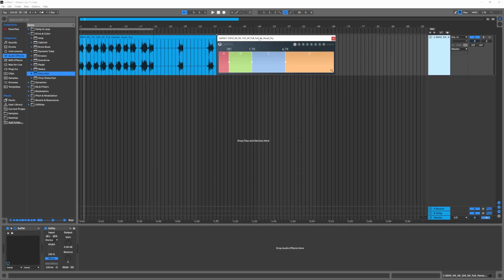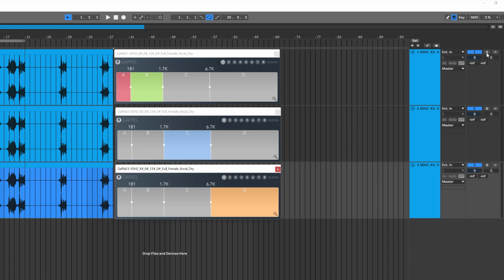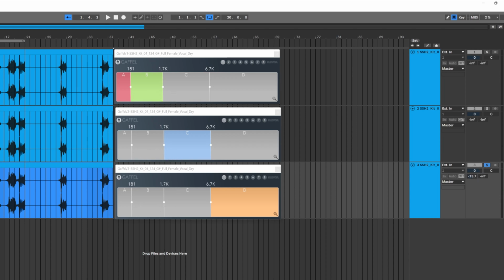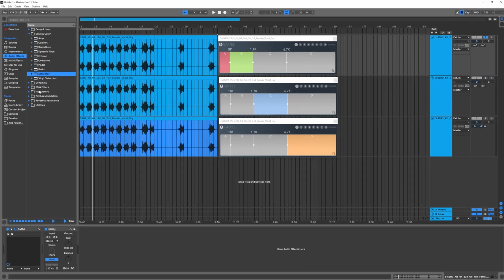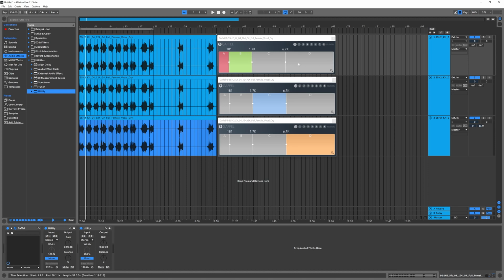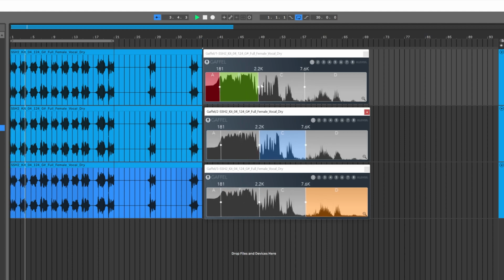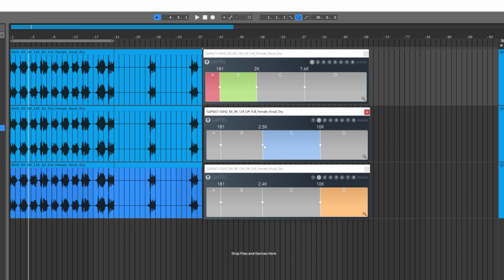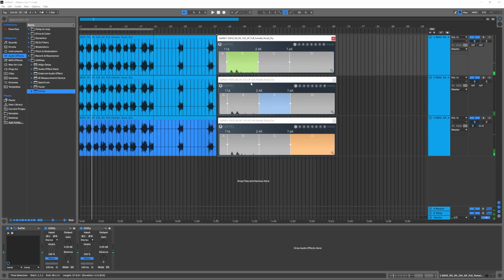Gaffel by Klevgrand | Synced Band Splitter - Quick Tip Tutorial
In this quick tip video tutorial, Joshua Casper reviews the key features and shows you the power of Klevgrand's Gaffel VST Plugin. It's a Synced band splitter that allows you to create multiband effects with any plugin!!

Gaffel is a tool that splits audio into different frequency bands. Using it on multiple channels lets the user create multiband effects out of any other plugin installed.

Frequency parameters are globally synchronized between different instances of the plug-in if they’re set to the same group, which makes it really convenient to work with in any DAW.

Anatomy

1. Three crossover frequencies - Frequencies will be synchronised among all instances of the plugin that belongs to the selected group. Hold down option key while dragging for finetuning.

2. Four frequency bands - Click to toggle a specific band on/off.

3. Eight different groups - Frequencies will only sync within the selected group

Features
Linkwitz-Riley cross over filter algorithm
Frequency parameters are synchronised globally between instances
Supports up to 8 different groups